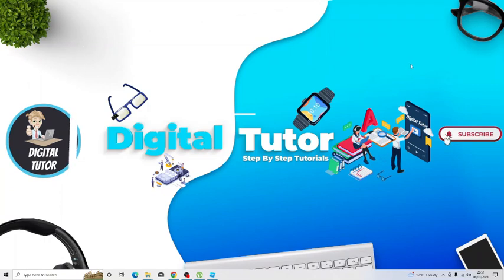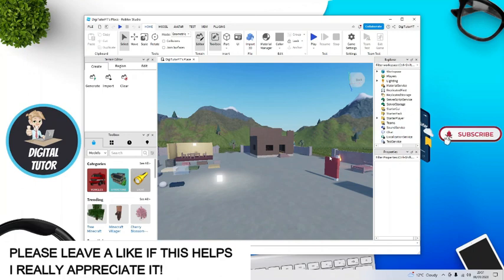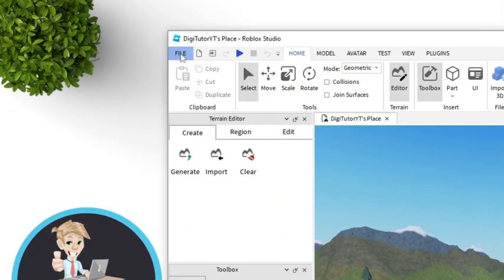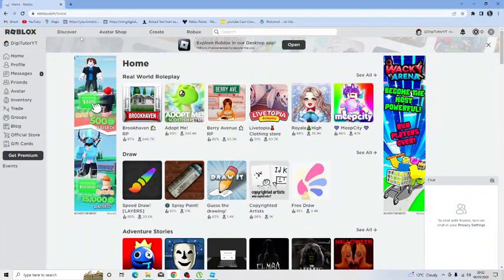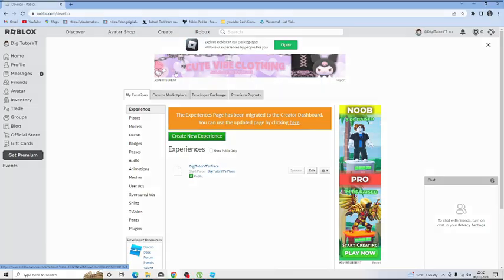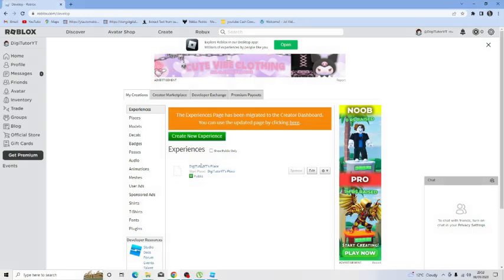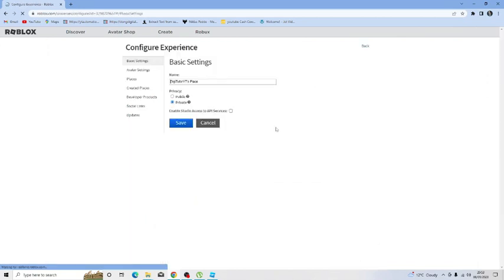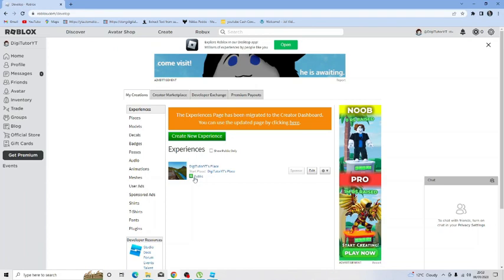How To Publish Your Roblox Studio Game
In today's video we look at How To Publish Your Roblox Studio Game

... Keep watching to learn how to use roblox studio to publish roblox games you have made. This roblox studio tutorial will show you roblox studio publish game method and teach you how to publish your game on roblox. If you want to know how to publish roblox game from roblox studio then make sure you check out this video

Inspired by Roblox Studio - How To Publish Your Game

Inspired by Roblox Studio How to Publish Your Game to the Official Roblox Website in 2021

Inspired by How to Publish Your Roblox Studio Game (2022) - Make Roblox Game Public

Inspired by How To Publish Your Game On Roblox Studio 2022

Thanks!